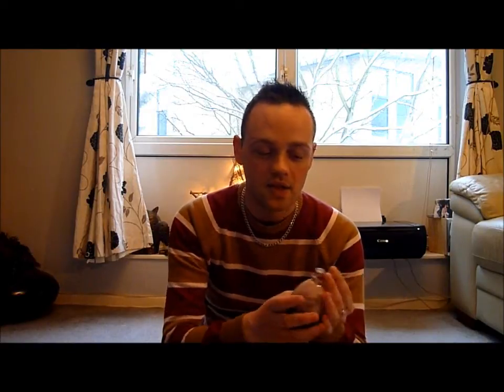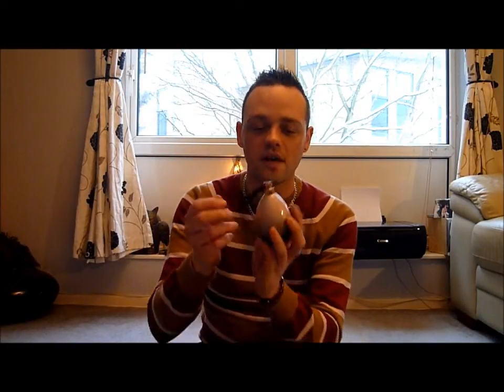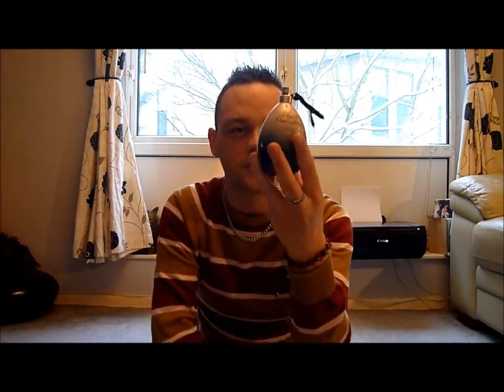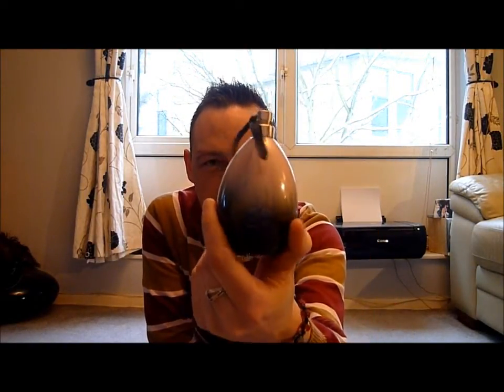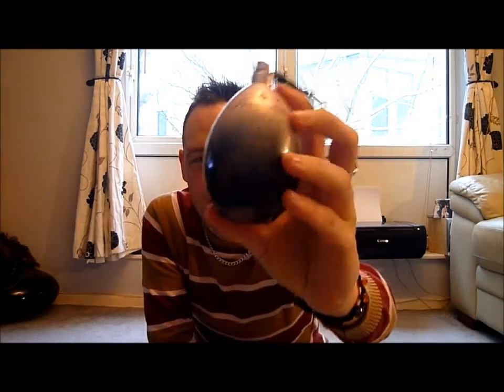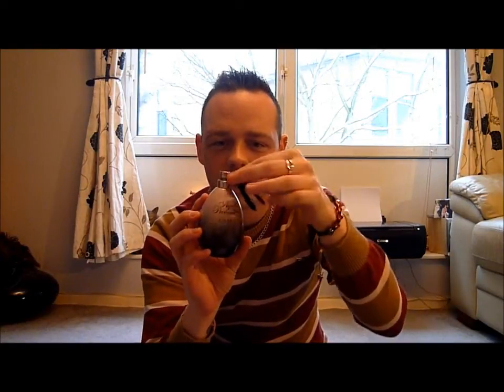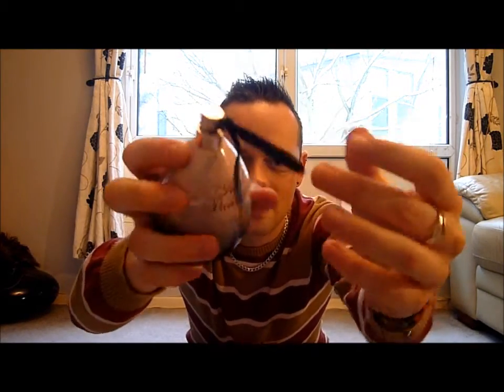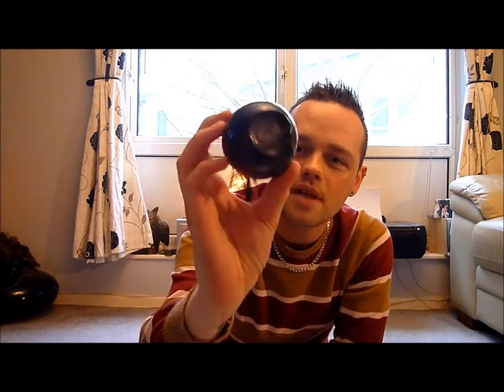Agent Provocateur L'Agent Perfume Review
My review of the sultry, sexy, somewhat slutty...bombshell floral perfume L'Agent by the famous Lingerie company Agent Provocateur.